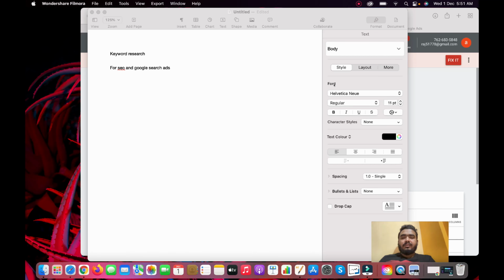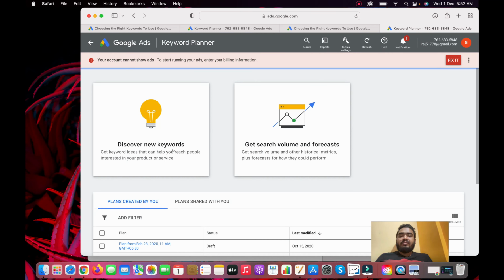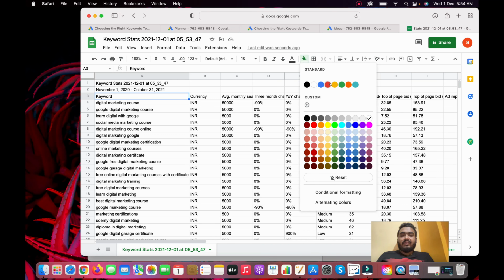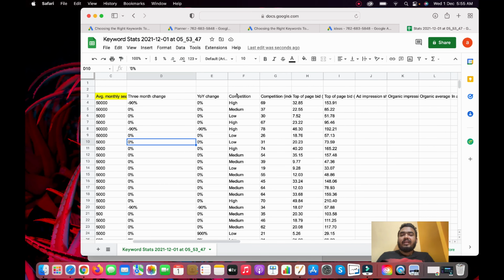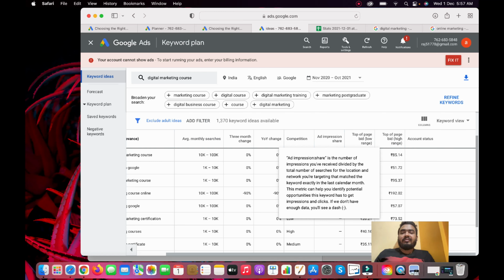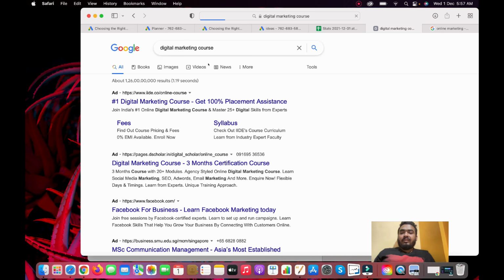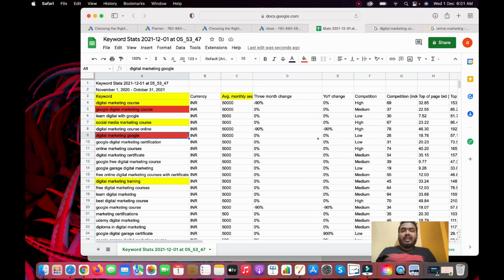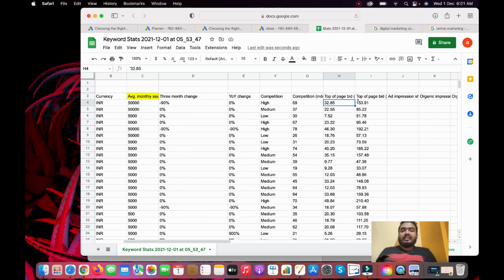EASY Ways to Get "SOLID" Keywords for SEO, Google Ads, Organic Search and Blogging.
Do you want to know how to find keywords for SEO, Google Ads, organic search and blogging?

Watch this video for easy ways of finding great keywords.